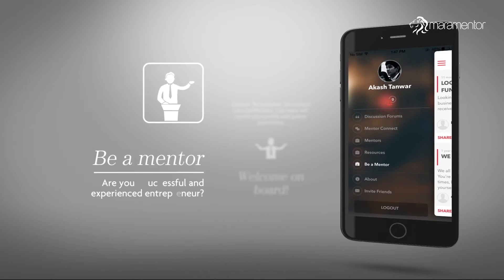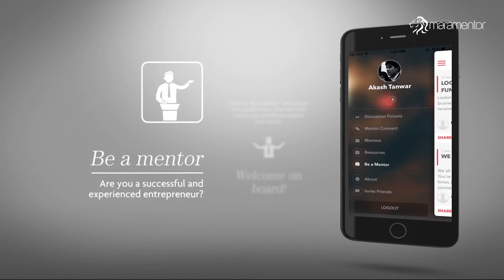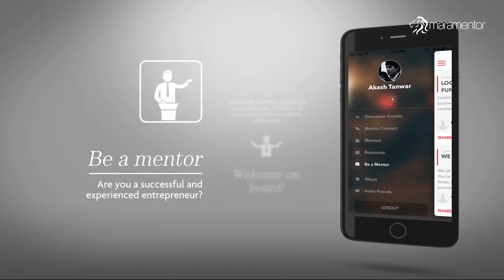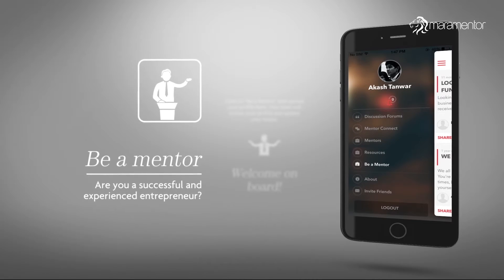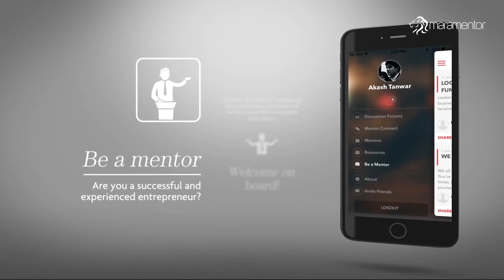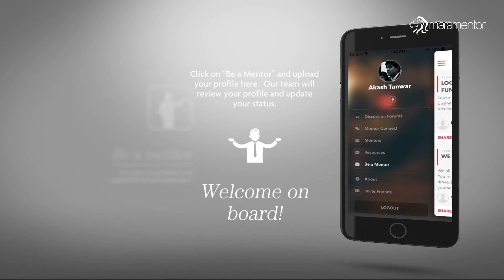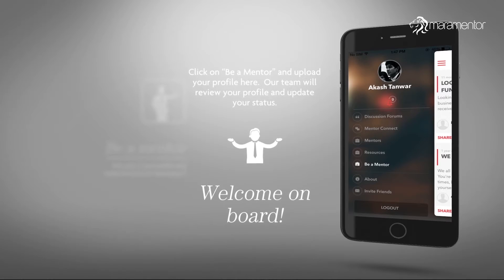Mara Mentor - Zambia Launch Video